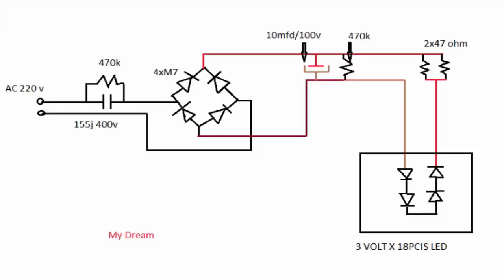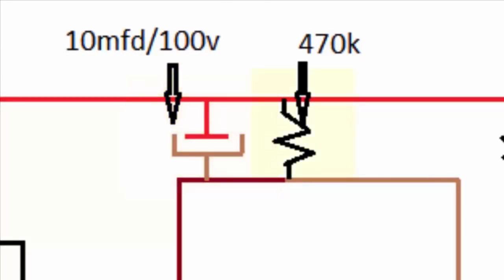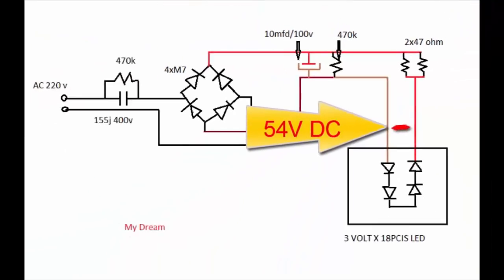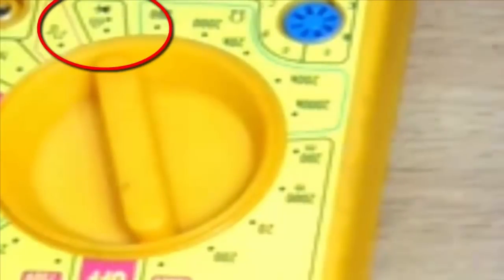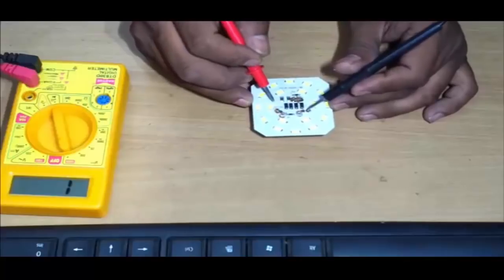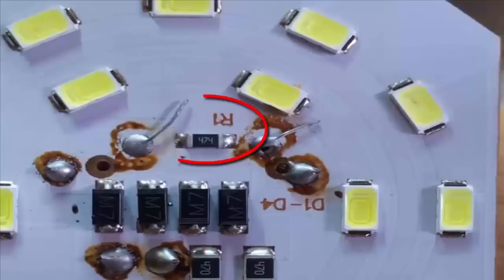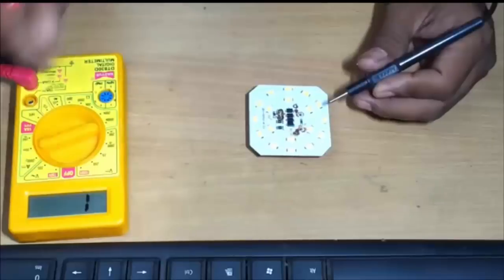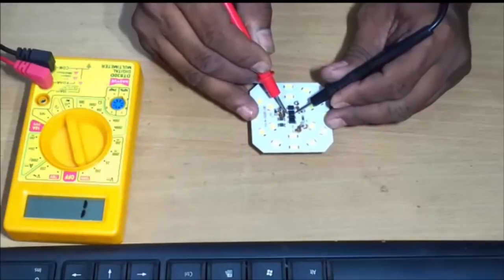LED BULB REPAIR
You can make or repair led bulb.